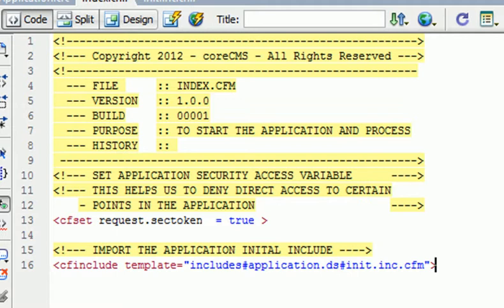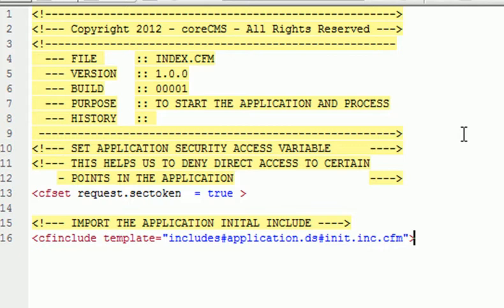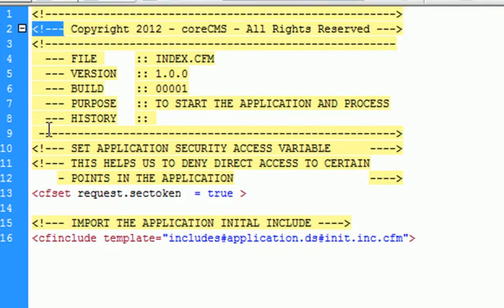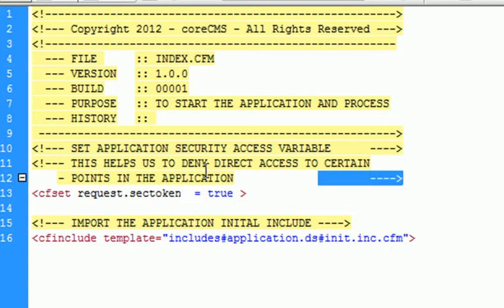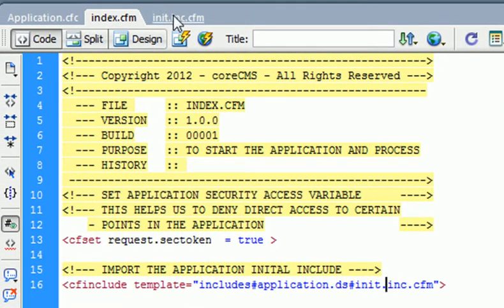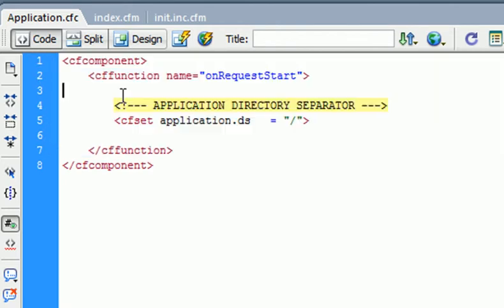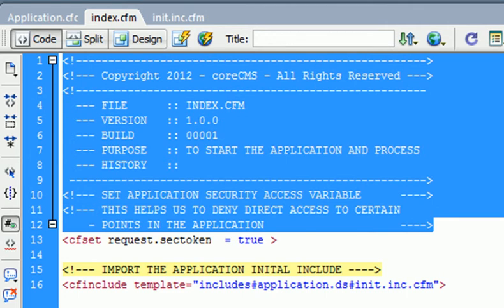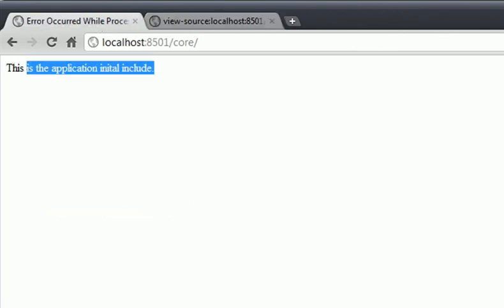ColdFusion :: Creating coreCMS a ColdFusion Content Management System :: Video 1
Creating a ColdFusion content management system from the ground up - watch and be a part of the core community. Lesson 1 - the basics.